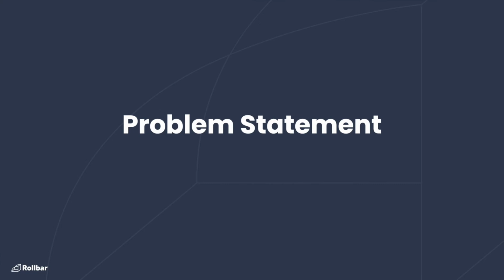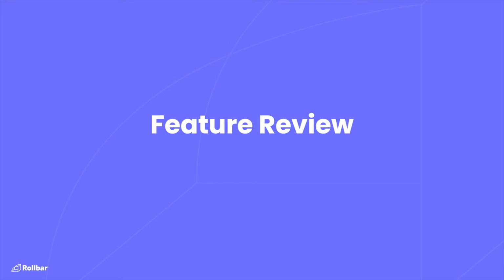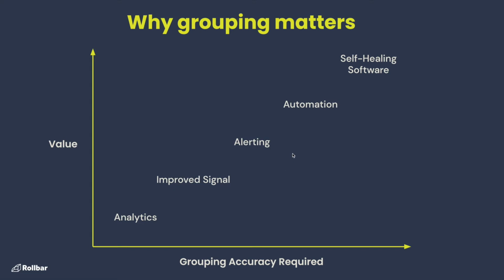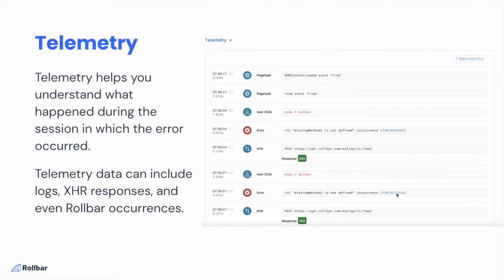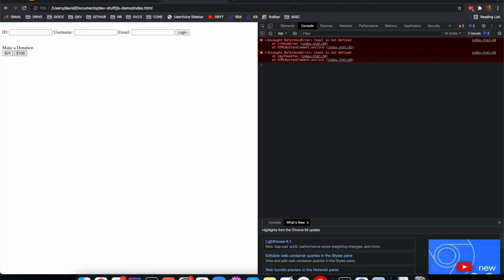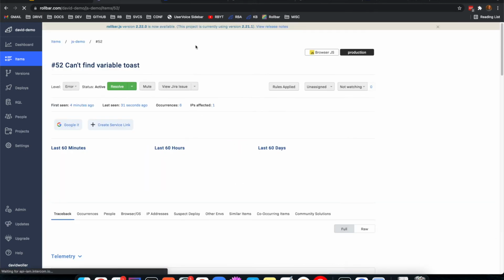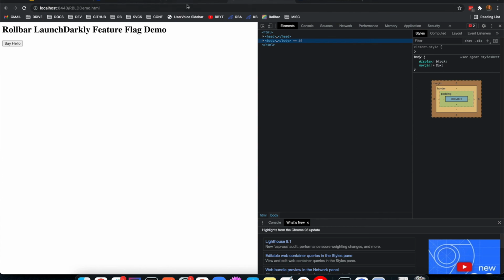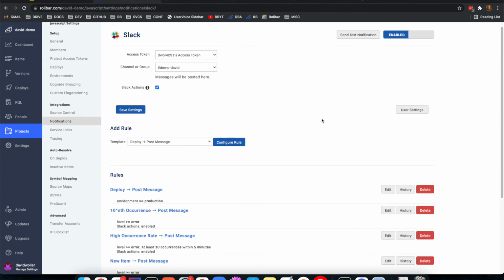Rollbar Academy: Production Code Quality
Rollbar is employed for a number of use cases, but the first and foremost of these is monitoring your code in production. In this installment of the solutions video series, you will learn how different Rollbar features enhance your ability to monitor and improve the customer experience for all users.

0:00 Introduction
0:12 Agenda
0:38 Problem statement
2:17 Rollbar as a Solution
5:19 Rollbar Features to increase Code Quality
6:17 Automation-Grade Grouping
12:13 People tracking
13:09 Telemetry
12:18 Notifications
14:58 Intelligent alerting
17:10 Demo
30:45 Resources